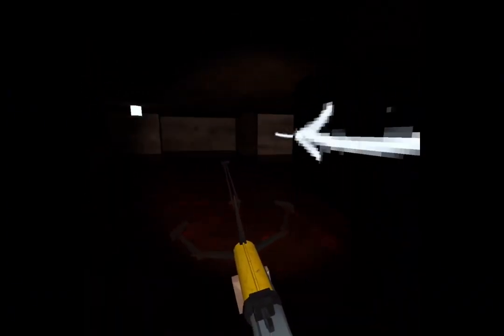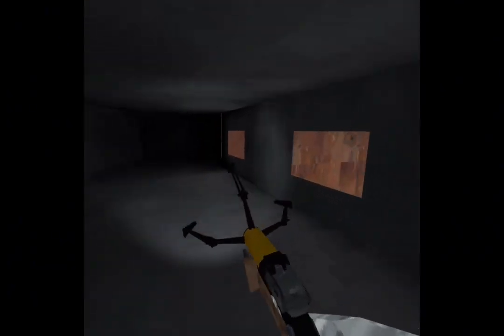How to get the portal gun in the samango games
The game is called the samango games on app lab